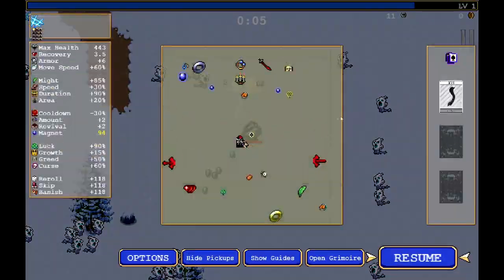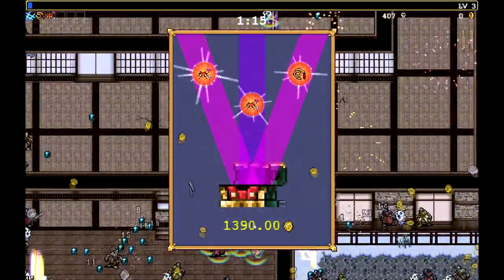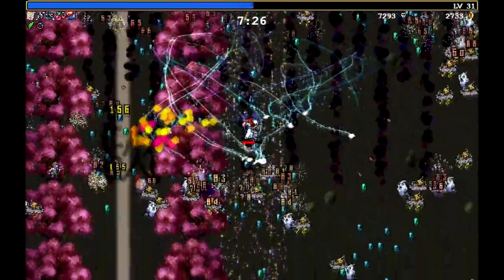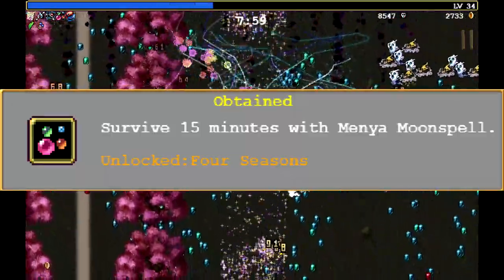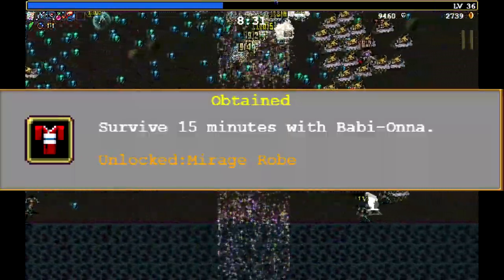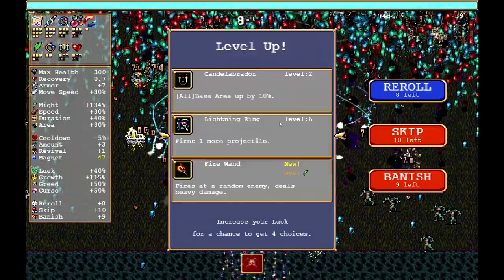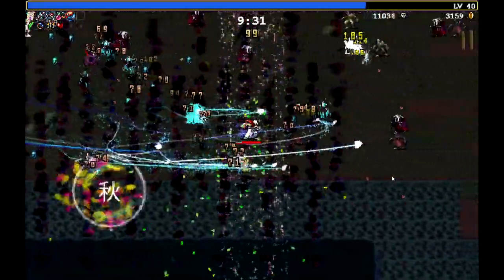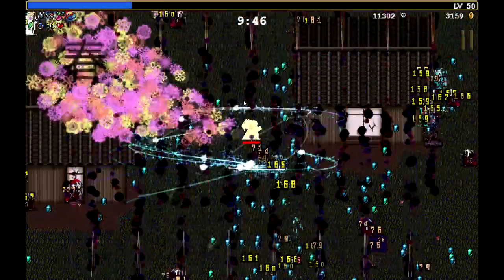How To Unlock EVERYTHING in Vampire Survivors DLC: Legacy of the Moonspell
In this video I cover every single unlock in the brand new Vampire Survivors DLC. This dlc is absolutely fantastic for the 2 bucks it costs. Highly recommend to anyone who enjoys the game!